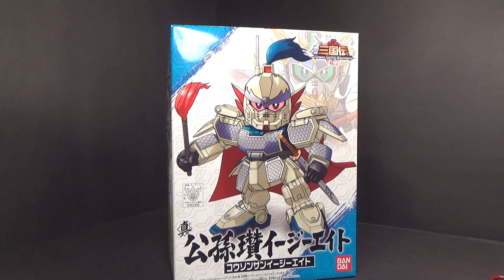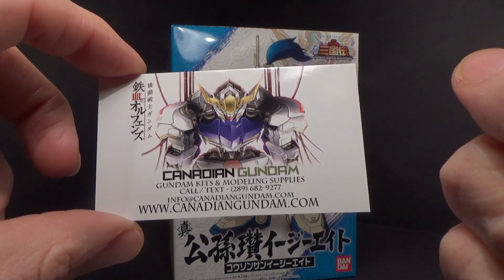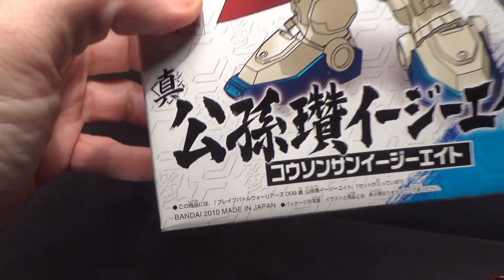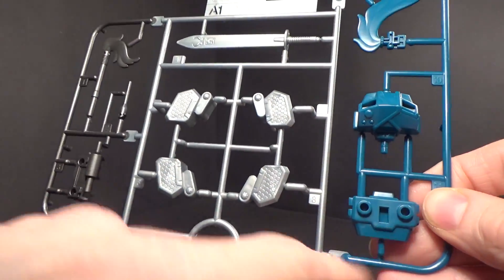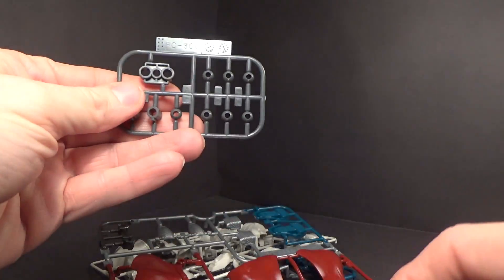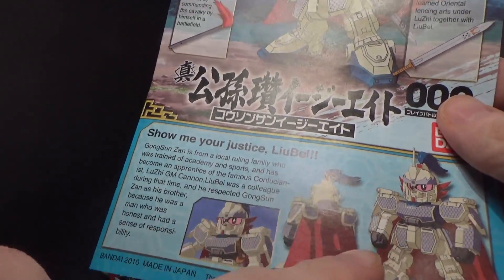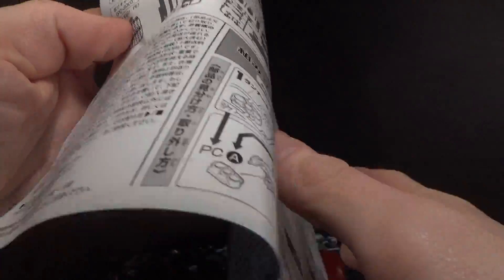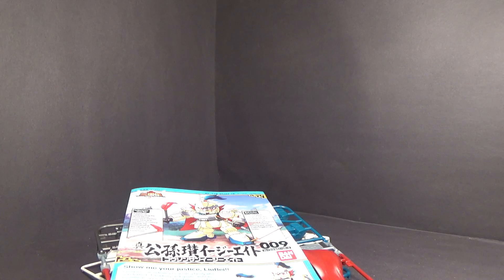Unboxing: SD GongSun Zan (Ez-8)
My first Sangokuden kit in years. It has a different name now, but it's the same series. I'm thinking about getting the kits I missed out on.